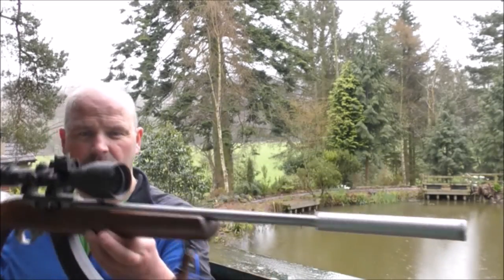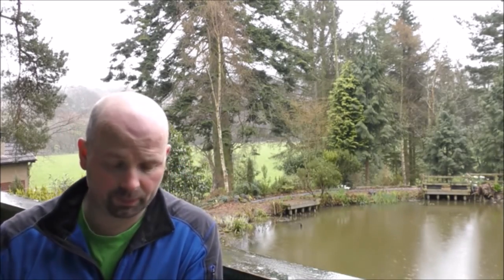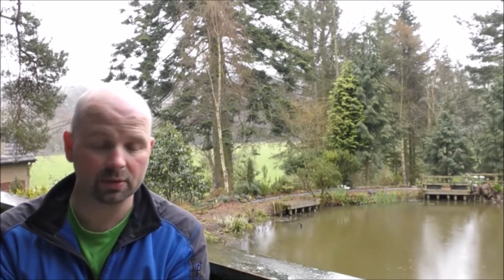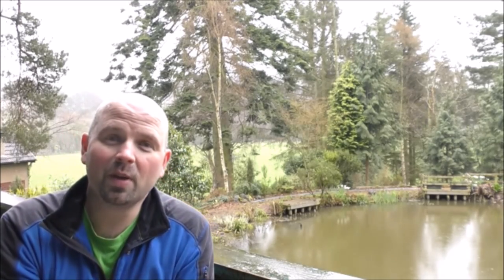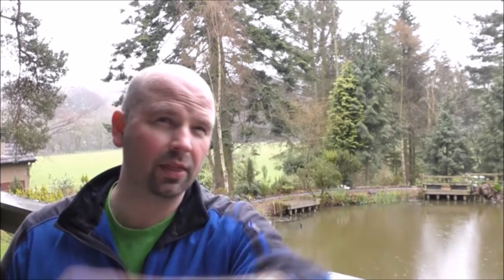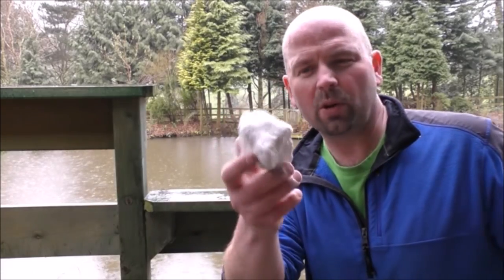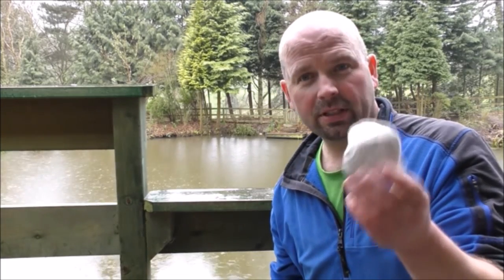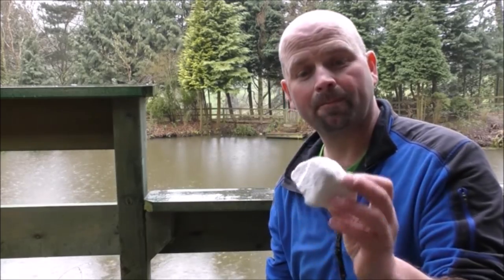.22LR Target Shooting Practice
Click 'SHOW MORE' to see full video description - Watch in HD.
Shooting a few targets in my garden with the Ruger 10/22 rimfire rifle.
I was using Winchester subsonics (40gr) on a variety of targets including paper targets, cans and pumice (a soft rock).
If you enjoyed this video please share with anyone you think may also like watching it - check out the 'SHOOTING AND FISHING' playlist on my channel for many more related videos.
There are also playlists there for BUSHCRAFT, METAL DETECTING and POND BUILDING as well as many more.
Pondguru